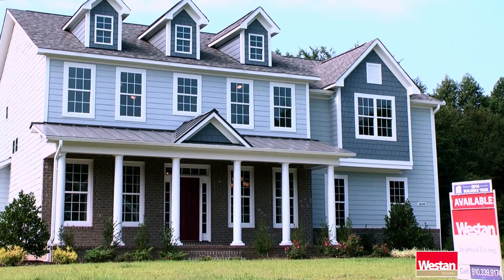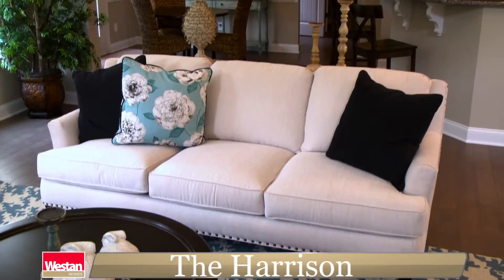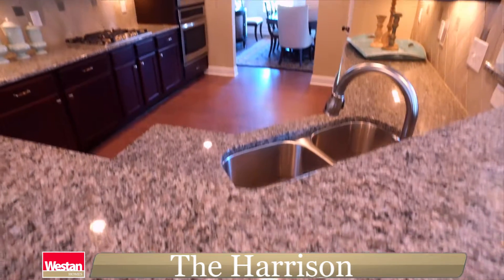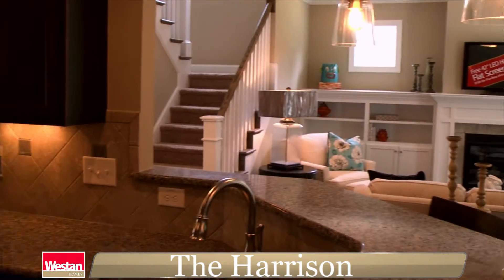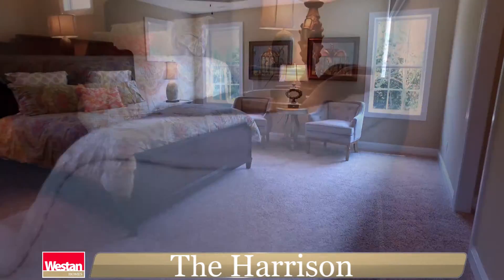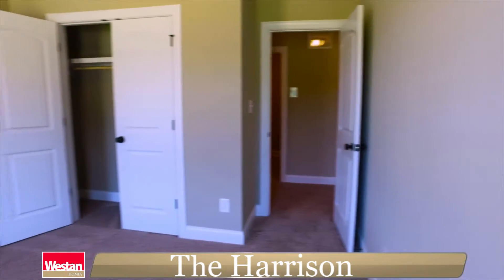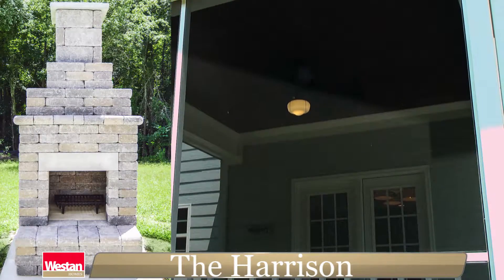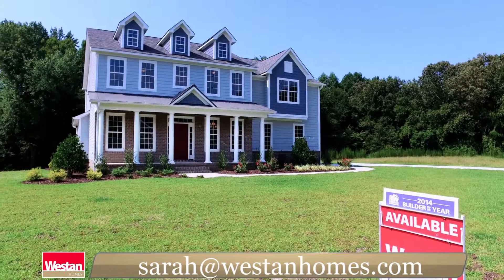The Harrison - Westan Homes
This is a video walkthrough tour demo  - basic, with just video, music and text. Call us to discuss package discounts for multiple listings videos!